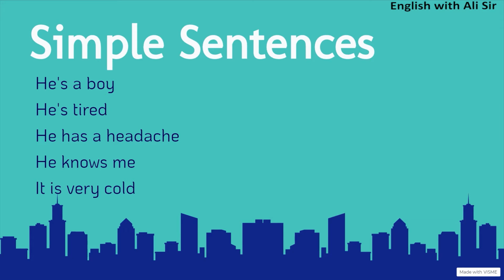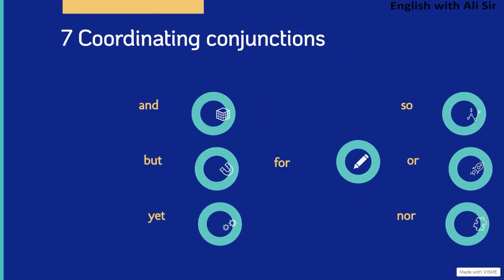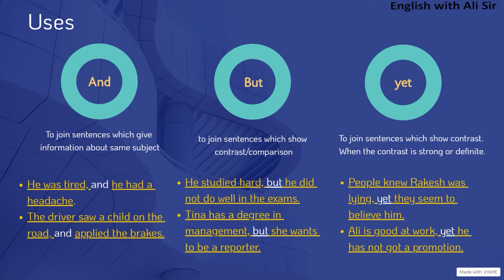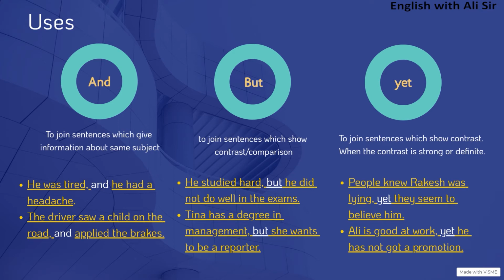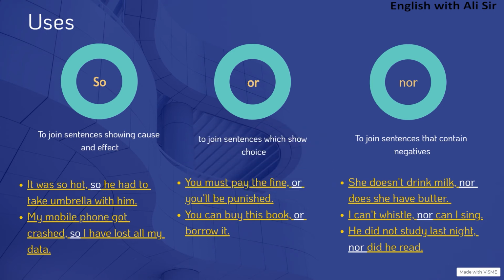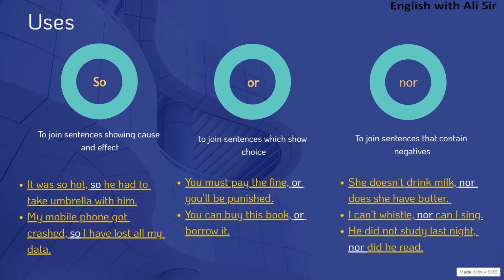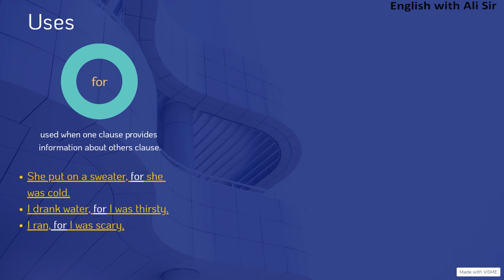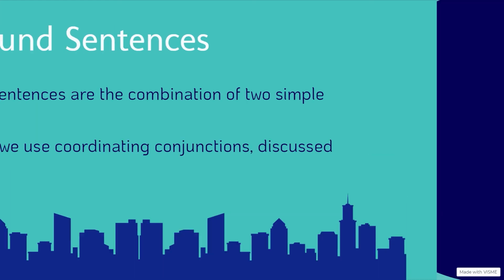How to make Compound Sentences and /Use/ of coordinating conjunctions in 2020 – Ali Sir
Compound sentences | how to form compound sentences | Use of coordinating conjunctions in formation of compound sentences.
Topics covered:
What are compound sentences?
The 7 coordinating conjunctions: And, But, Yet, So, Or, Nor, For
Formation of Compound Sentences
Use of coordinating conjunctions to form compound sentences
Coordinating Conjunctions and Compound Sentences
English grammar in use
English grammar
Use of English grammar
Everyday English

Ali Sir
AliSir

Instagram.com/alimuhammadkashmiri
Twitter.com/AlimohdSir